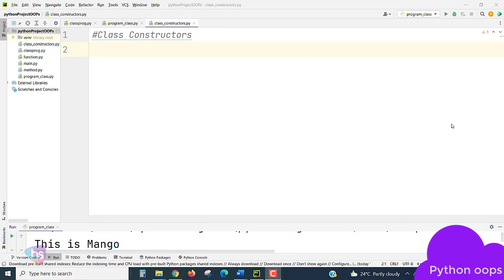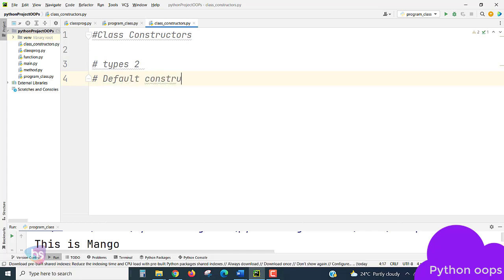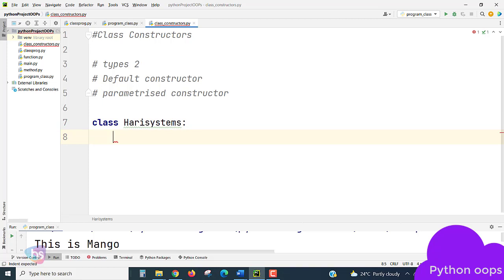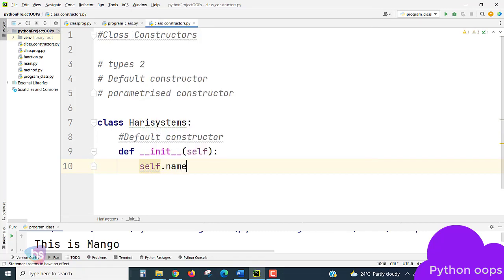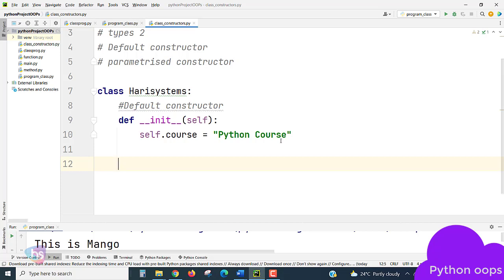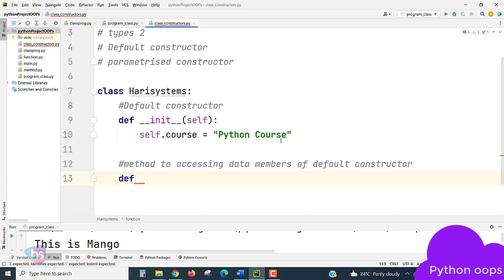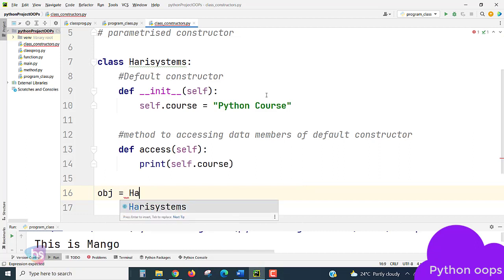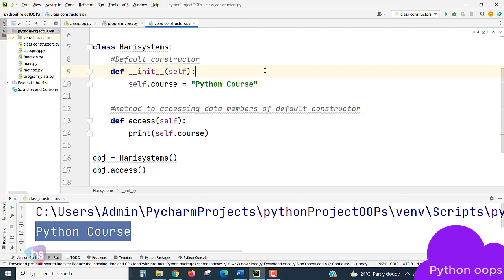Explain Python Class Constructors step by step with example source code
✨ Online Courses ✨
Best Online Courses for beginners and software professionals 🤯💸:
Industry Expert Courses: